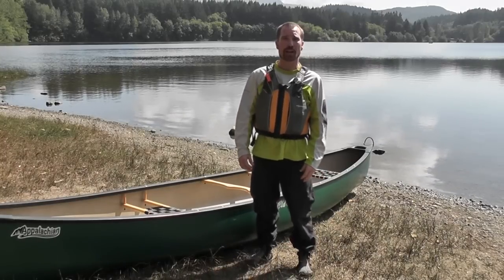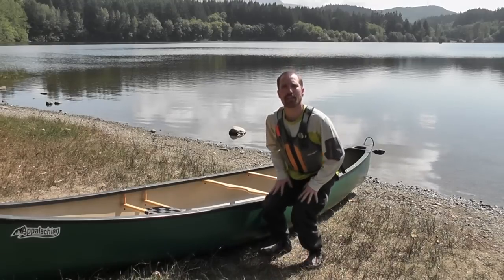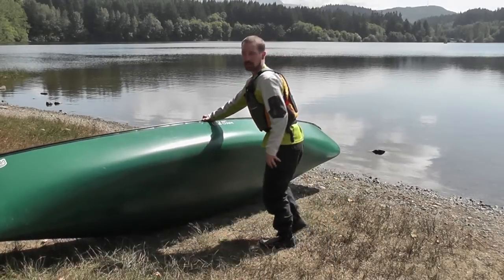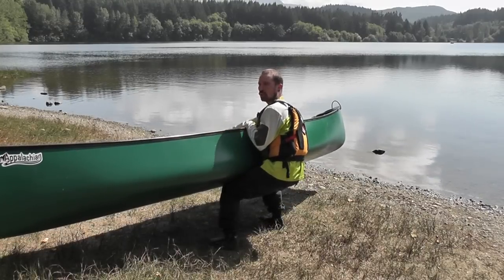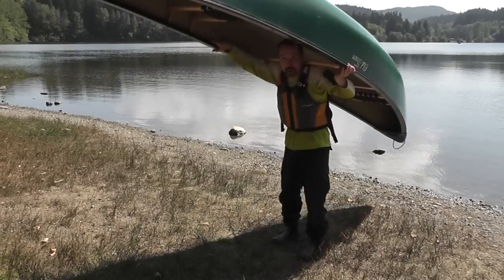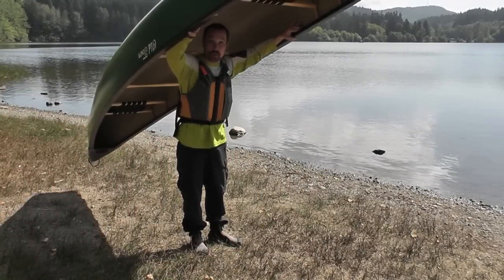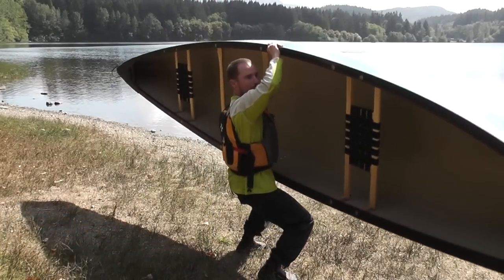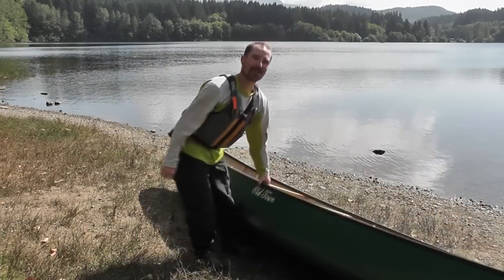How to Carry a Canoe - Solo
- Another great video from professional guide Denny Lange on how to solo carry a canoe. Emphasis is placed on safe lifting using your legs.